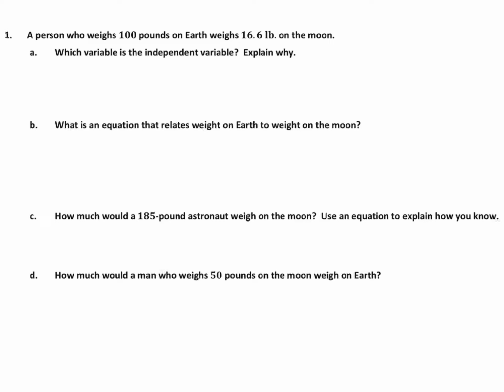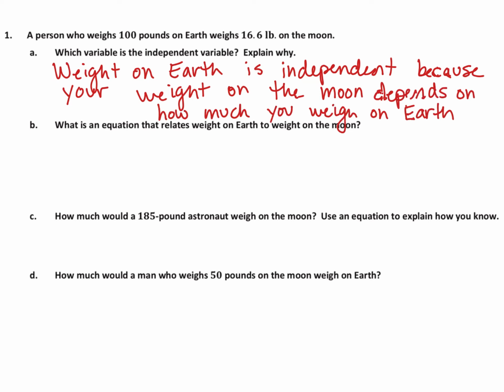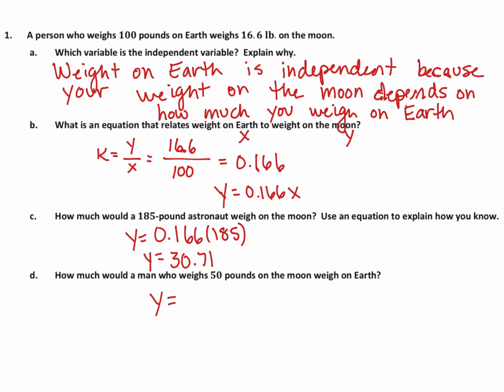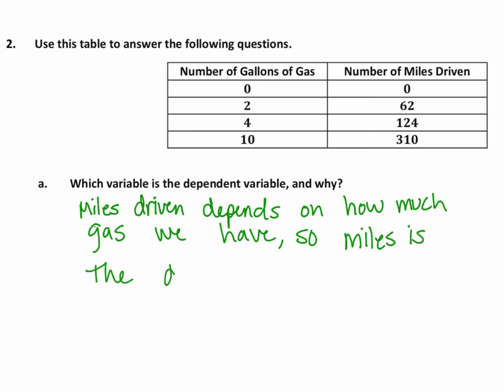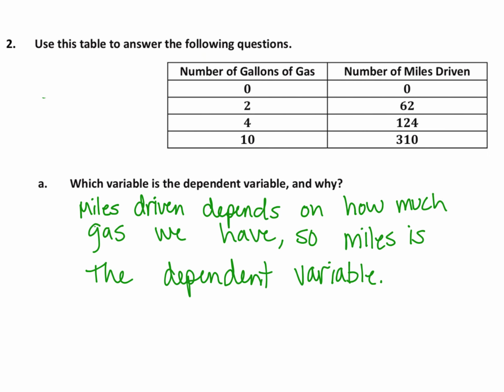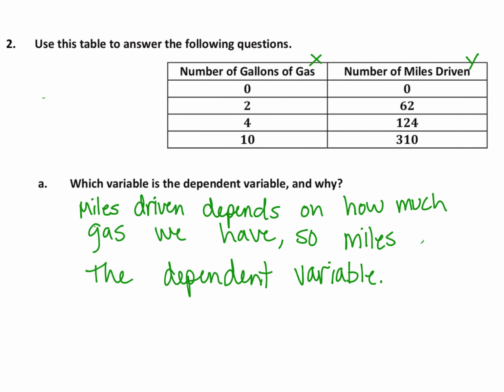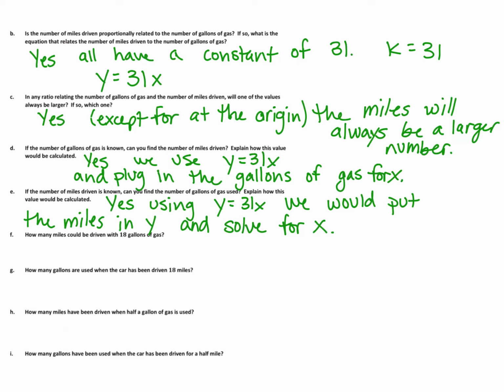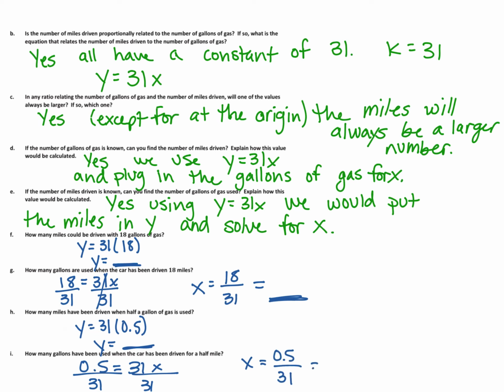7th Grade Module 1 Lesson 9 (Eureka Math) Problems 1-2